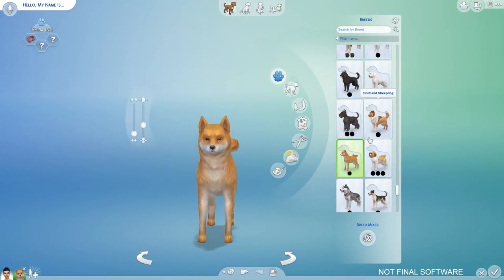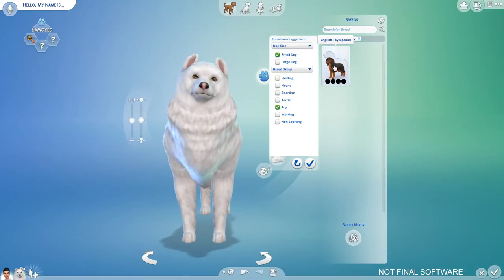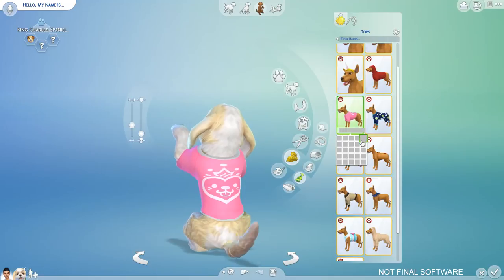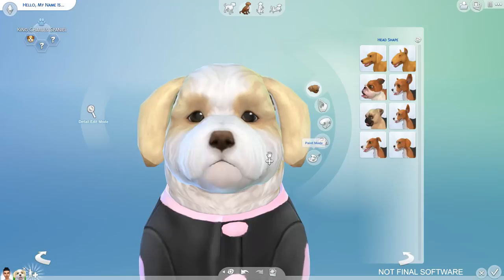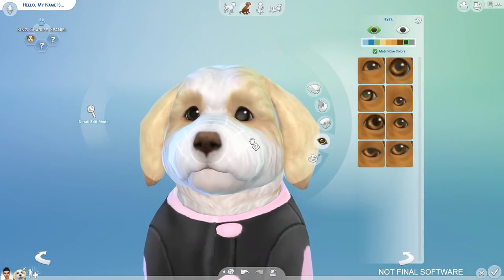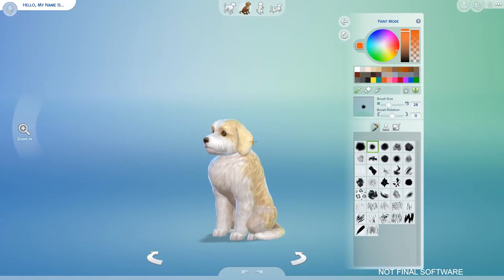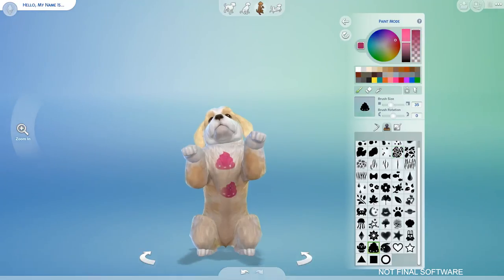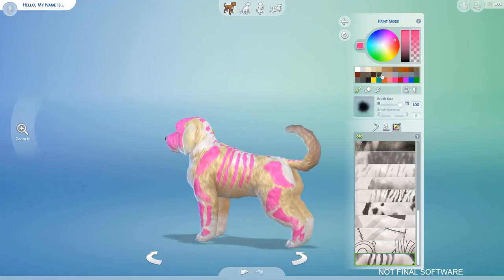CATS AND DOGS! | The Sims 4: Cats and Dogs: Create a Pet Overview Gameplay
❤Social Media!